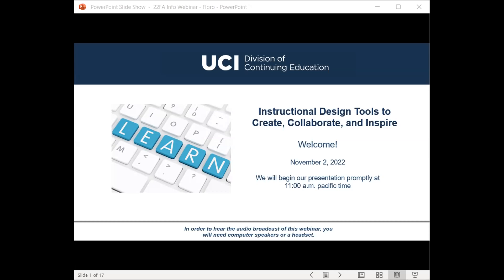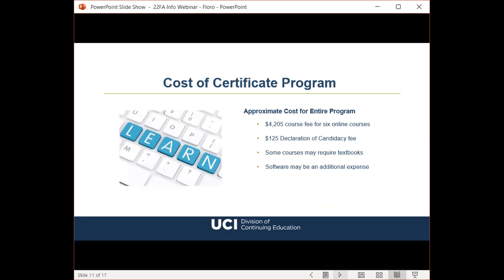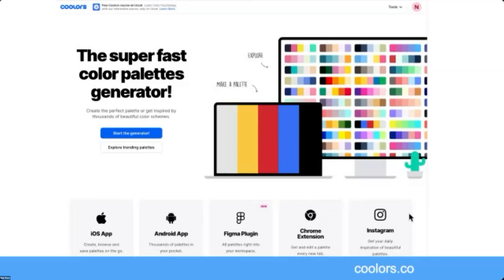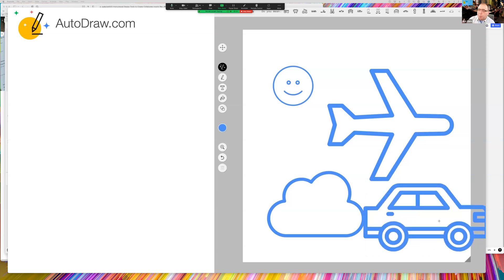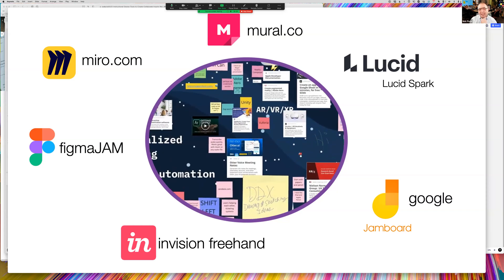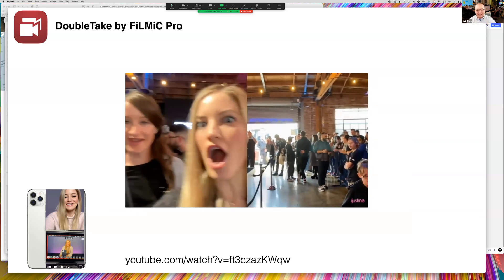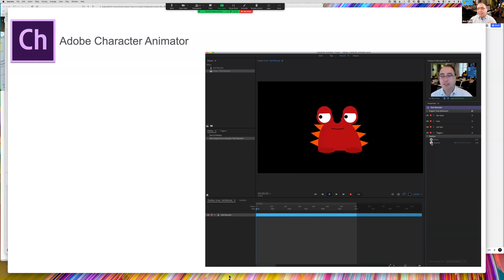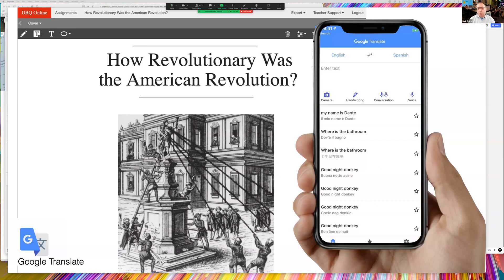Instructional Design Tools to Create, Collaborate, and Inspire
Are you an e-learning developer/designer looking for new and cutting-edge ways to create, collaborate, and help your audience learn? Tune in as industry expert Nick Floro, co-founder and learning architect at Sealworks Interactive Studios, shares how your laptop, phone, or tablet can be utilized to brainstorm, communicate, manage, collaborate, and create using a handful of groundbreaking applications. To learn more about UCI Division of Continuing Education's fully online E-Learning Instructional Design certificate,